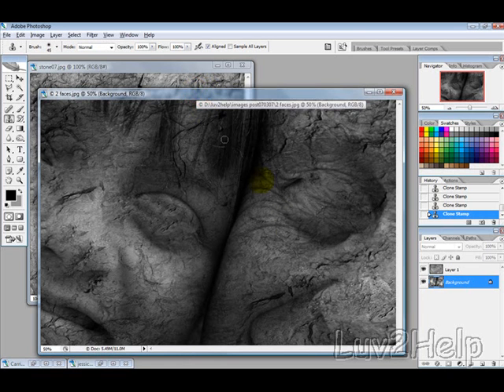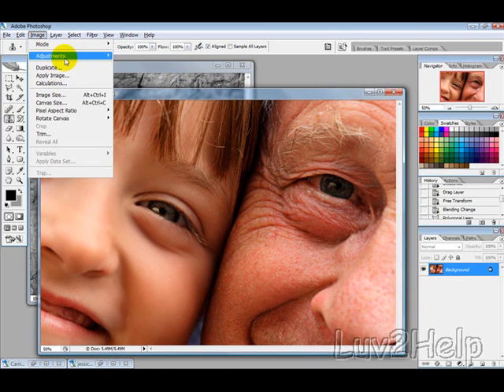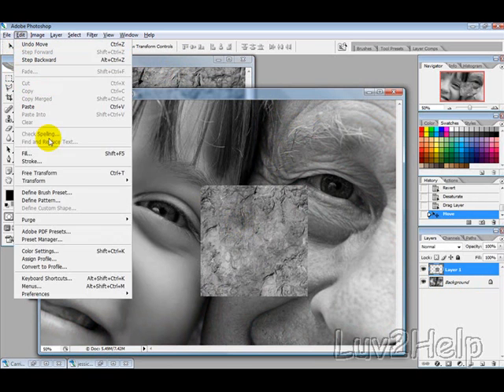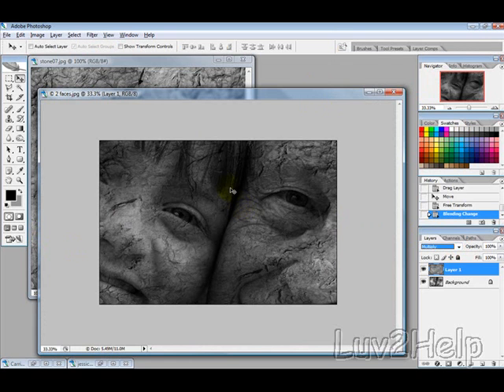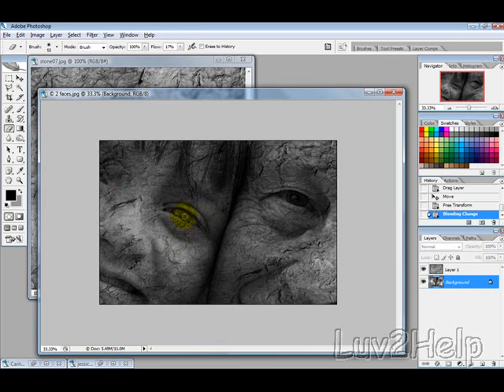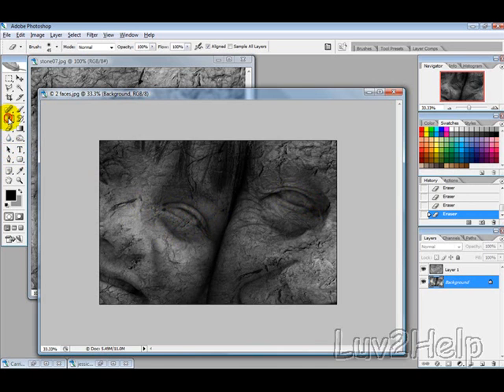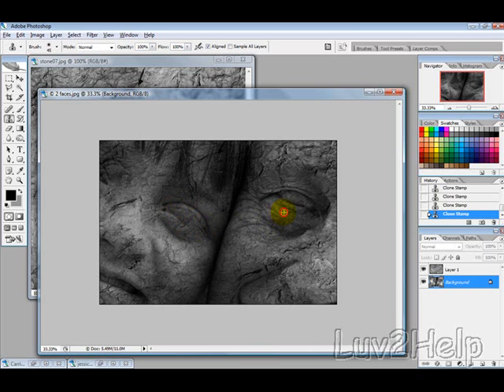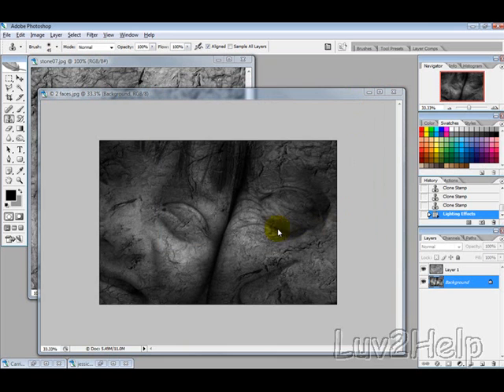Photos To Statues - Using Adobe Photoshop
In this free video tutorial provided by Luv2Help.com we will show you how to convert your photos of people into photos of statues using Adobe Photoshop.